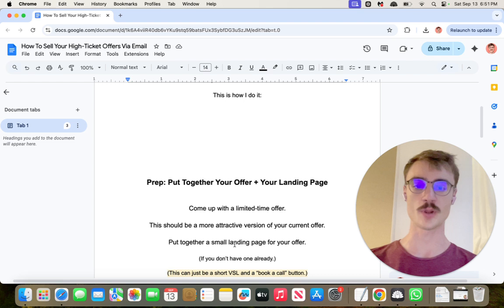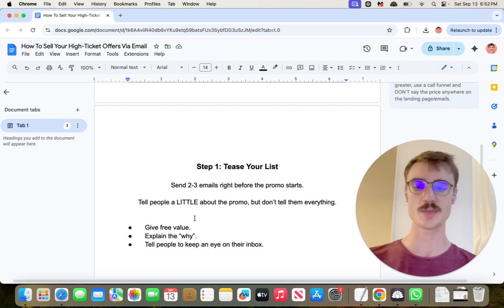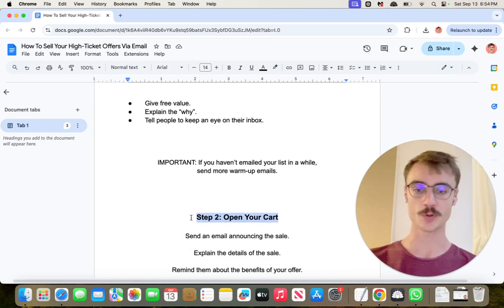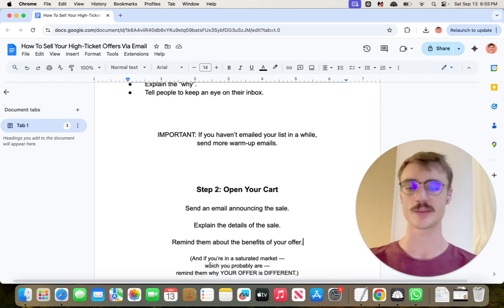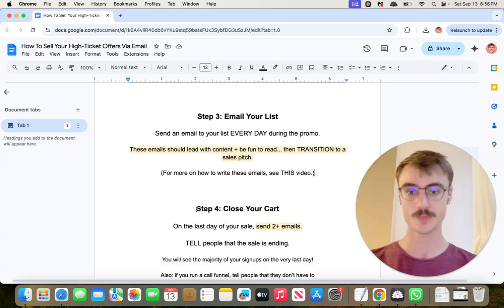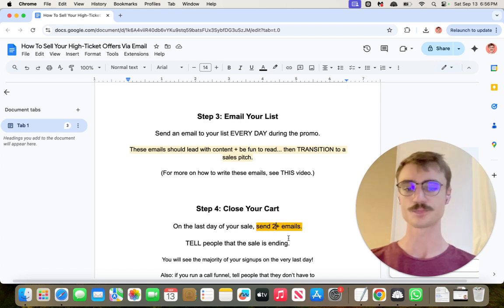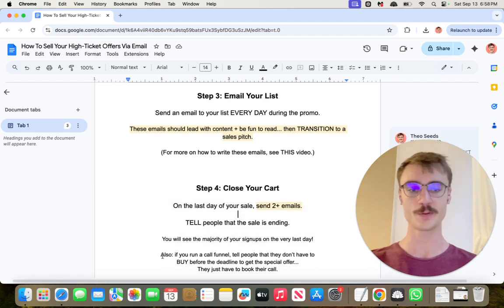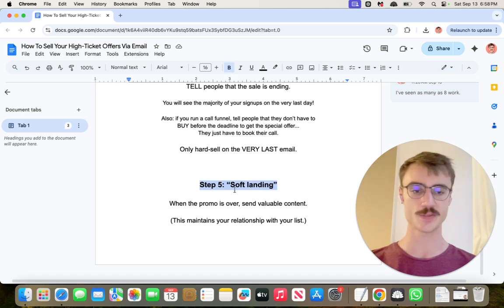How To Sell High-Ticket Offers To Your Email List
This is the proven methodology that I use to sell $3K+ offers via email, consistently. I've used it with 3 6-figure course launches and more 5-figure promos than I can count.

If you'd like to learn how I can do this for you on a commission-only basis (meaning you pay NOTHING until I make you a sale), visit me at theoseeds.com.